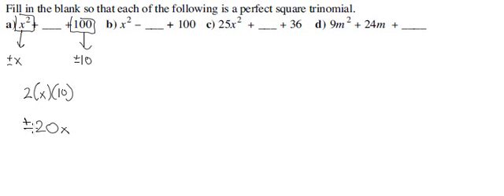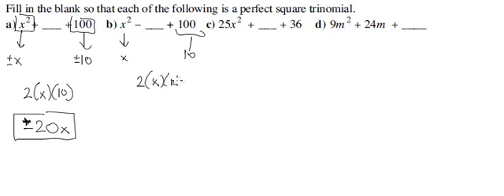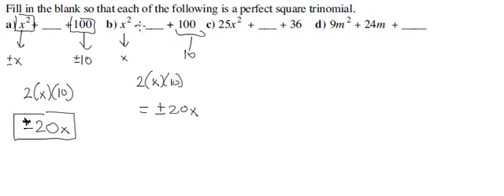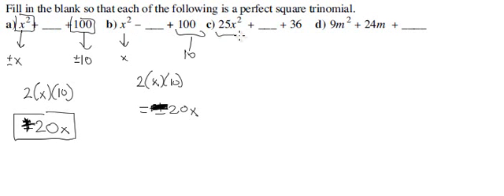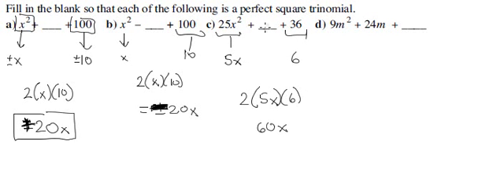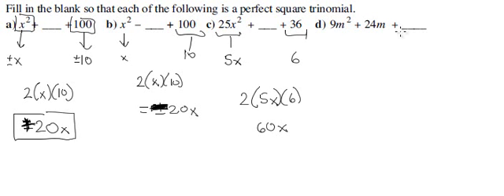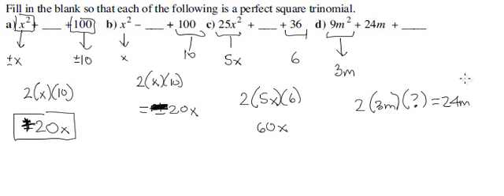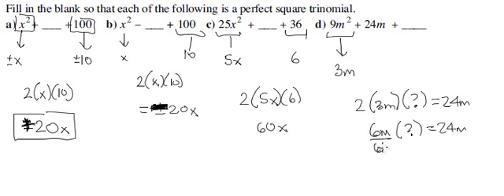3 234 08